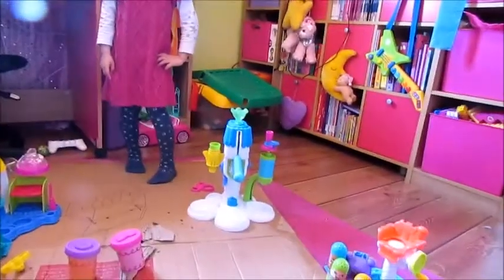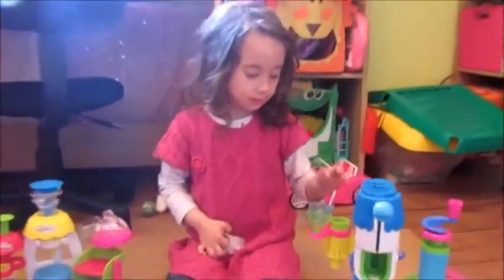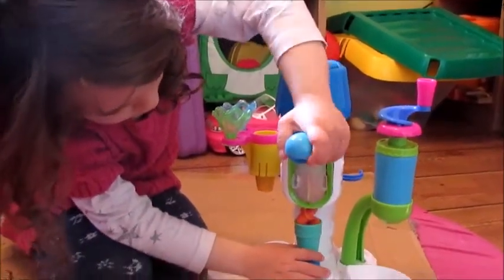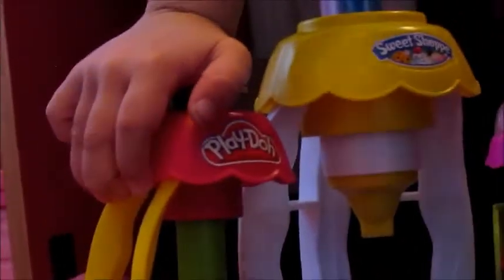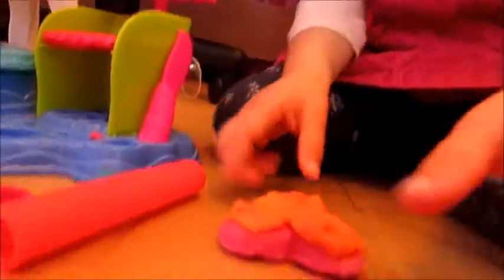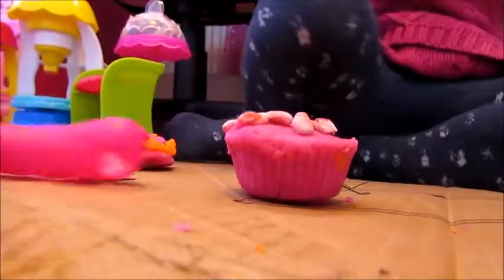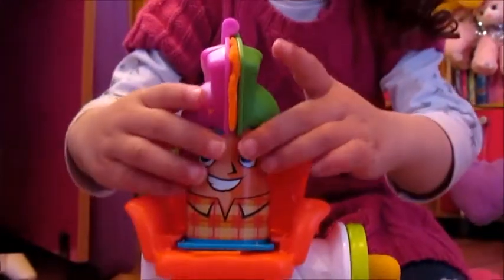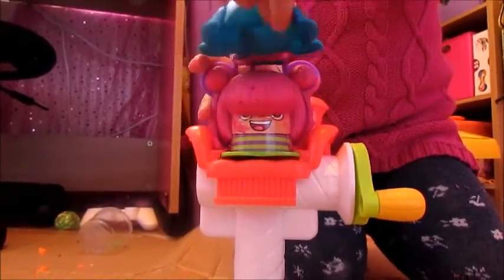Play-Doh playtime with Stella (5)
This time Team Booya is playing with Play-Doh.
We having the  Ice Cream Maker, Cake Bakery and the Play-Doh Town Hair Salon.